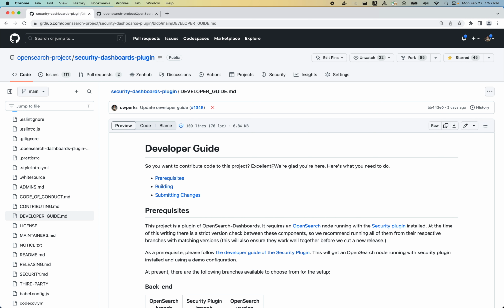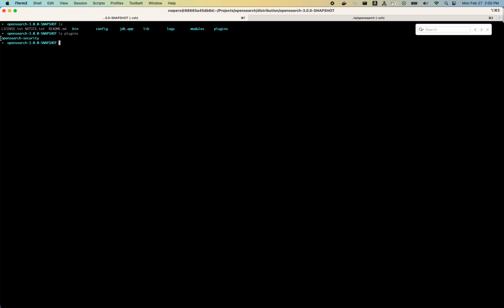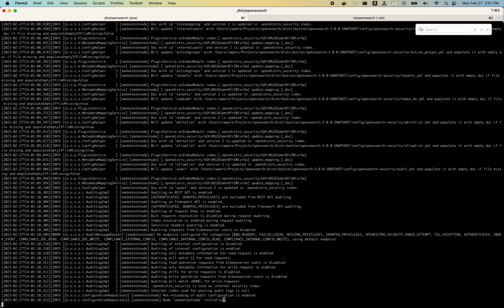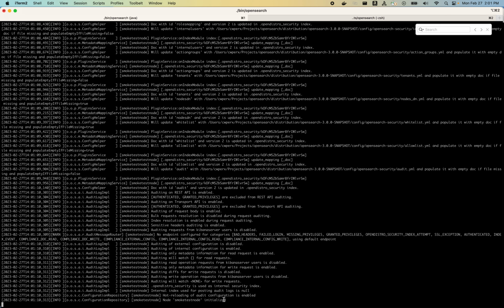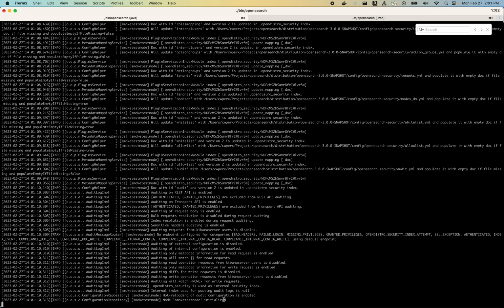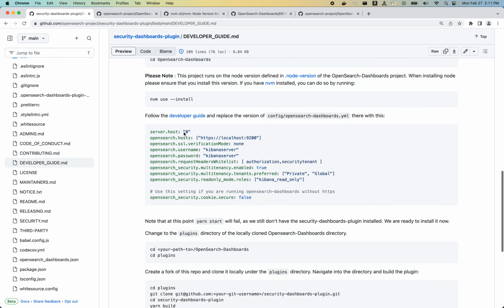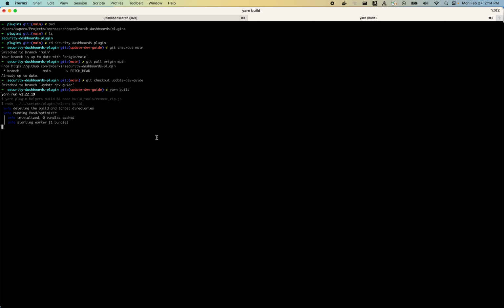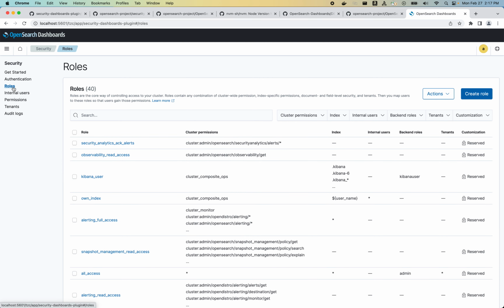OpenSearch Security Dashboards Plugin-Part 2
A video walkthrough for setting up OpenSearch Dashboards with the Security Dashboards Plugin installed for new contributors.